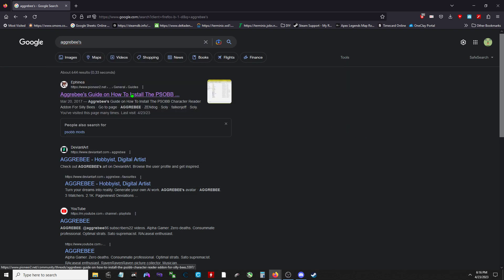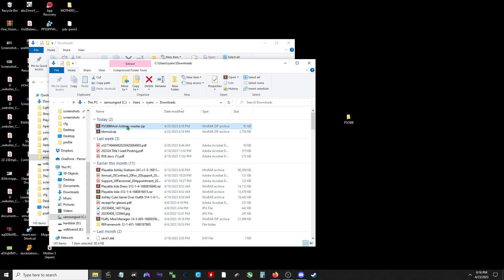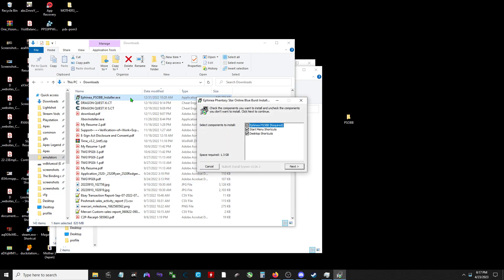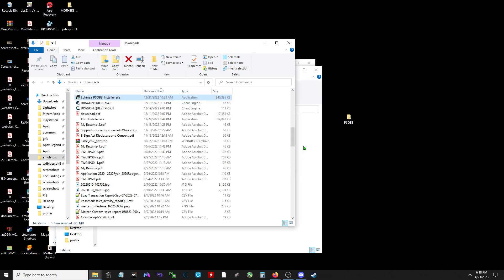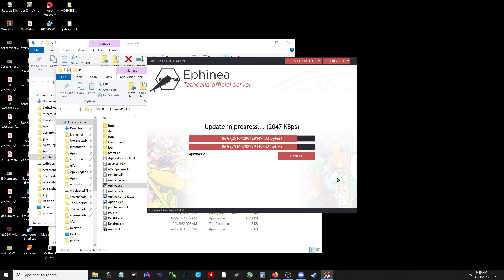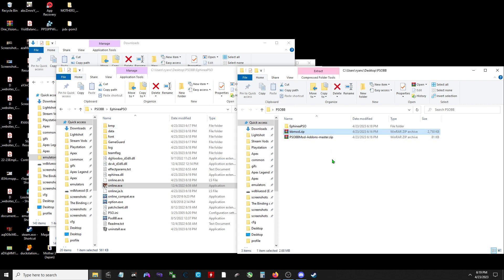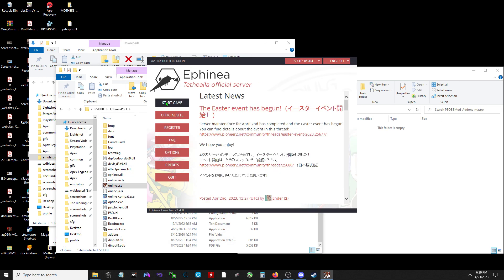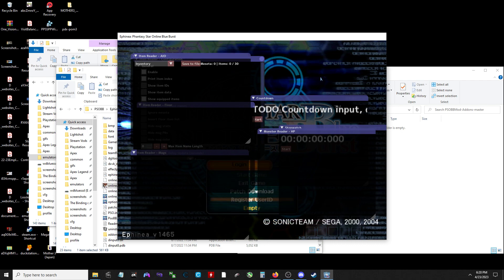How to install PSOBB Item reader / Floor reader Ephinea 2023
It's longer and more "detailed" and drawn out if you need a slower tutorial. It's pretty much the same except the download links being slightly moved around on the github page.

Sorry about the mic noise at the beginning. There are a couple skips in the video because opening the exe file took forever and it fully installing took forever.

Here's the Forum post I always go to to get started.